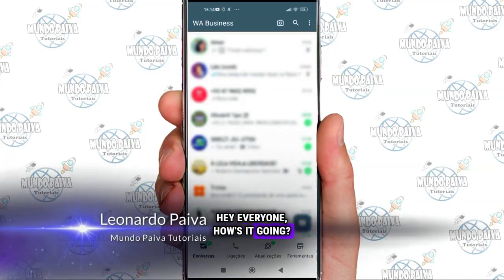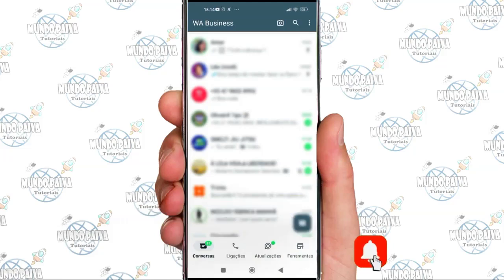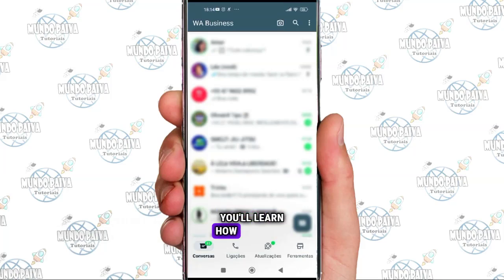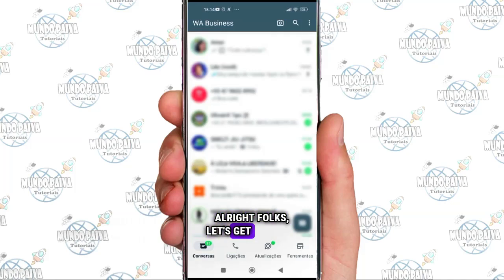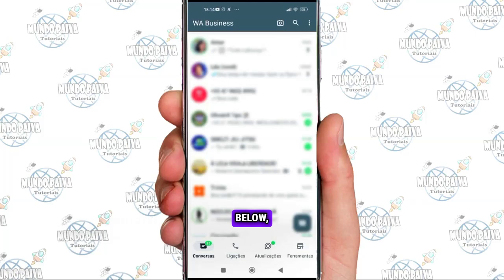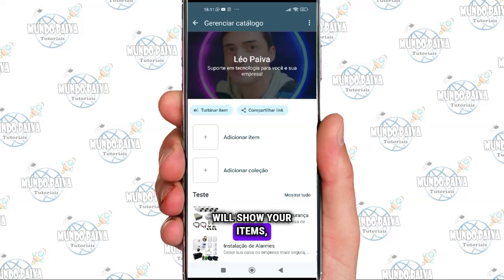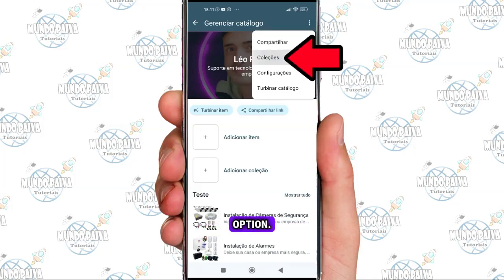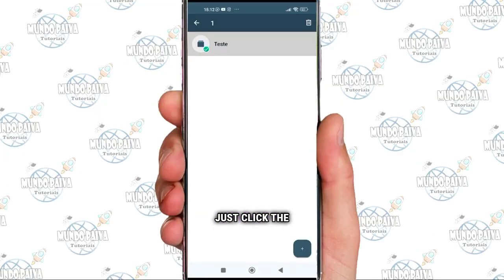HOW TO DELETE A COLLECTION FROM THE CATALOG IN WHATSAPP BUSINESS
In today's video tutorial, I explain step by step how to delete a collection from the catalog in WhatsApp Business.

This channel is authorized to translate videos from the Brazilian channel @MundoPaiva into other languages.

Help spread the word by sharing this video with your friends and family who might find it useful.